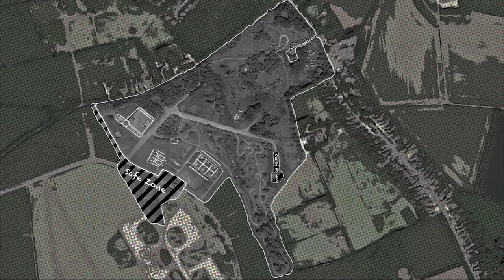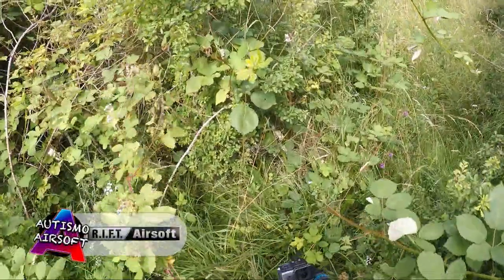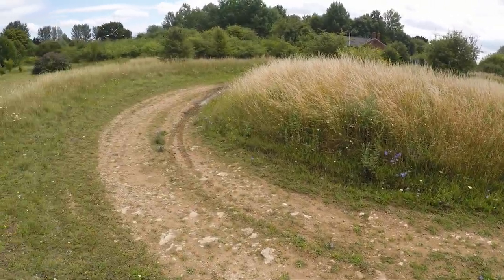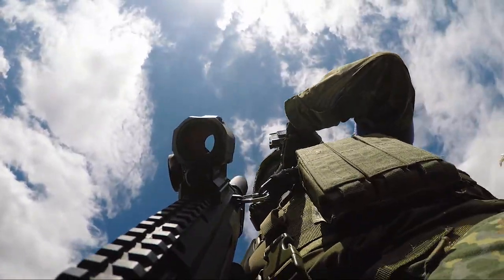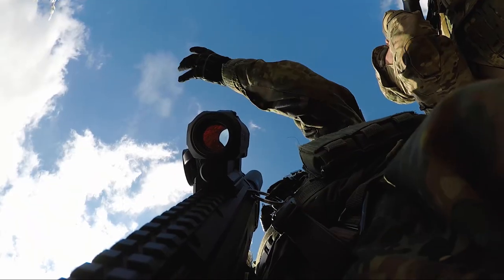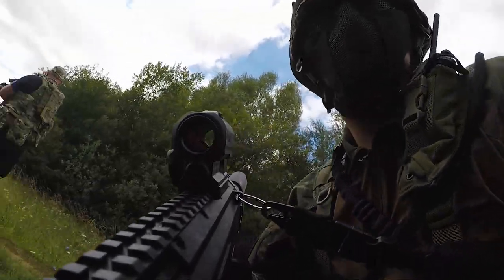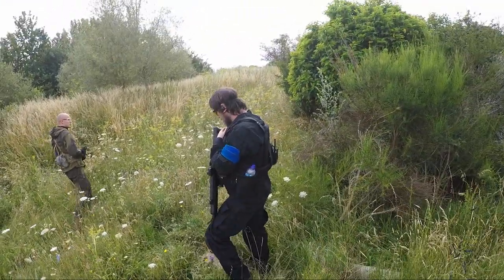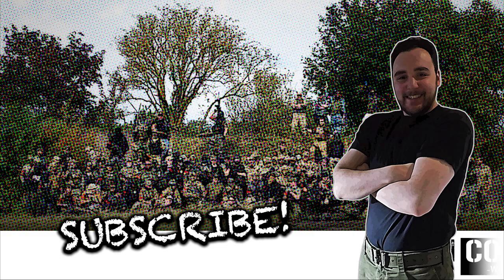Running and Gunning at RedCon2 after lockdown, Airsoft Tactical Skirmish Gameplay UK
RedCon2 - 19th of July 2020 / R.I.F.T Airsoft

Welcome to the second half of RedCon2’s first tactical skirmish after lockdown, I’m running my trusty EVO Carbine and briefly my Fabarm STF 12 shotgun. The game has multiple objectives and lasts for about two hours, with the lower numbers and the entire site in play we get into some solid tactical manoeuvres and fighting. A brilliant round up to our first skirmish day back.